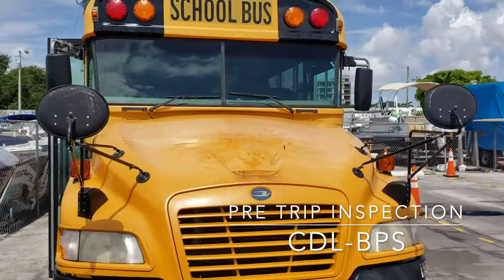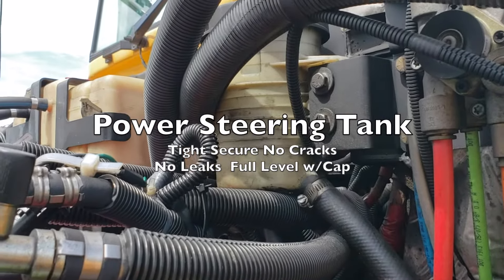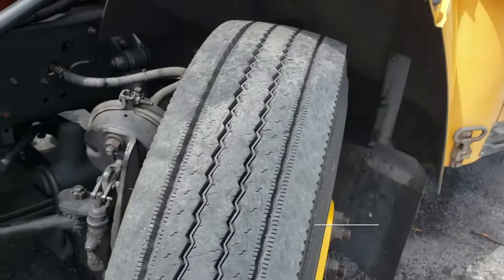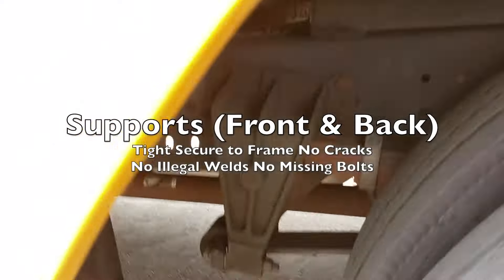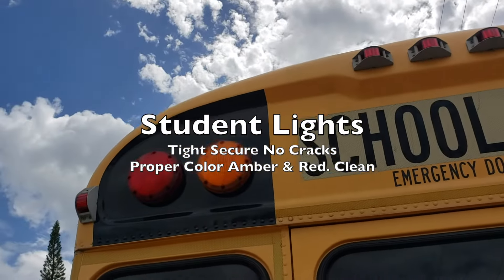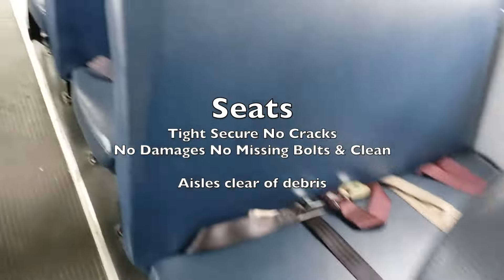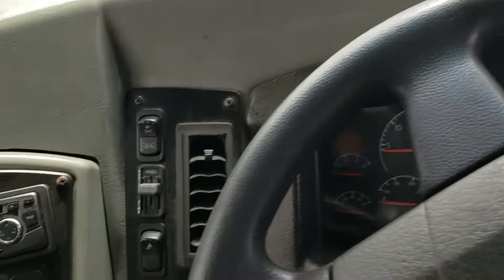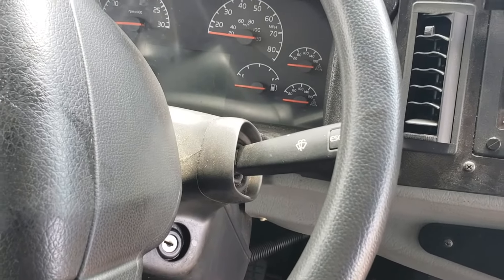Pre Trip Inspection- CDL Class B Bus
Here is a video that can help you with your Pre Trip Inspection for your CDL- Class B.